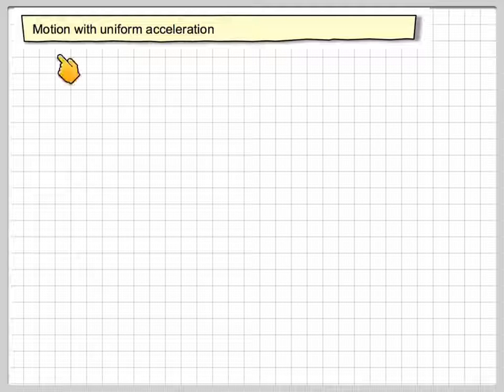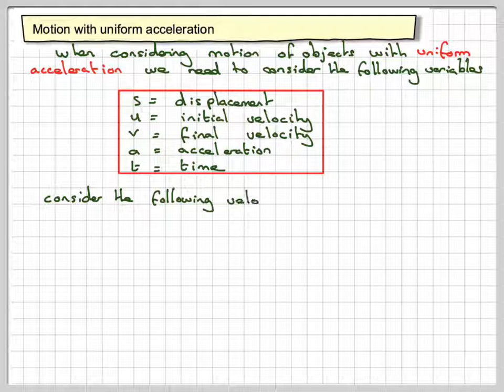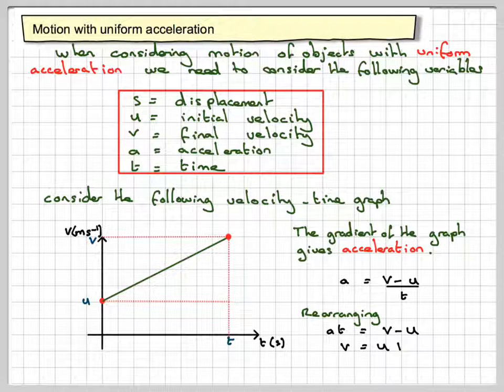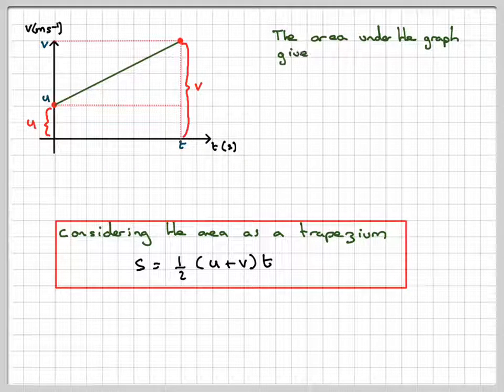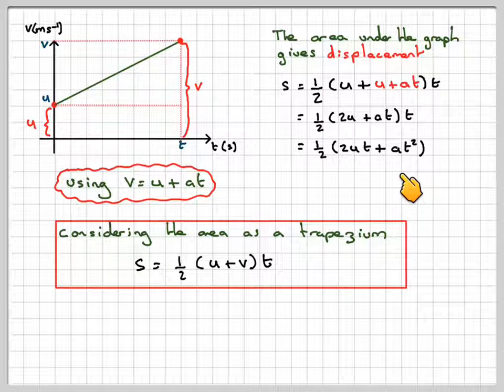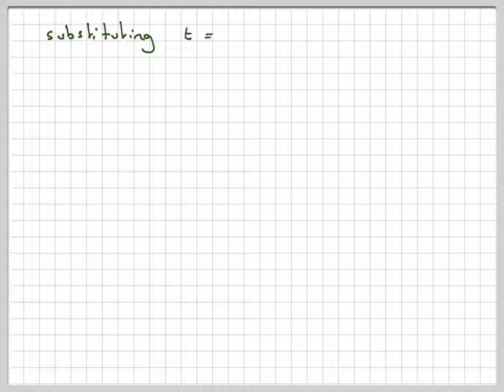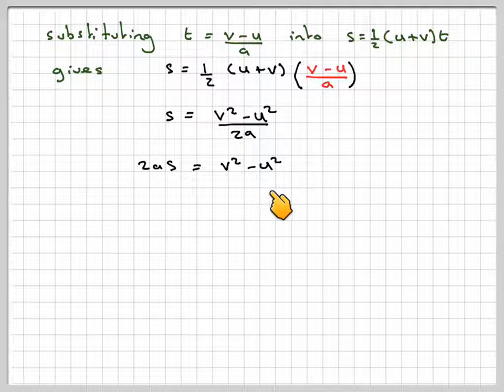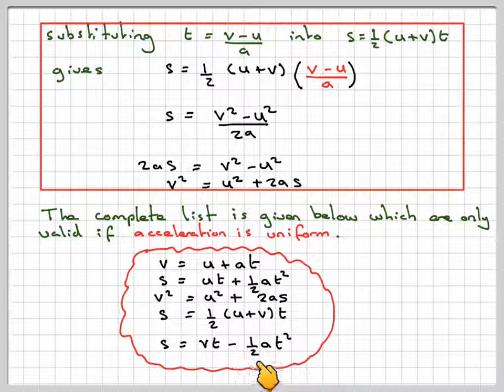Motion with uniform acceleration and suvat equations